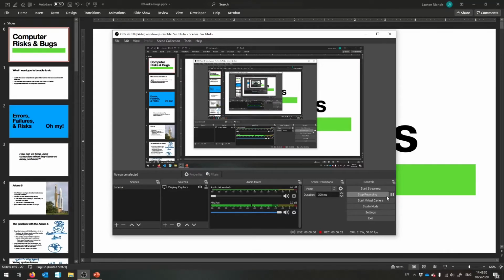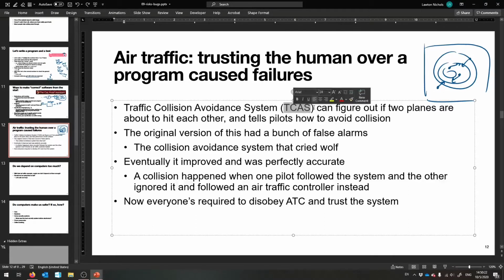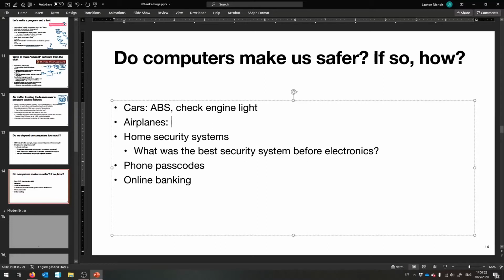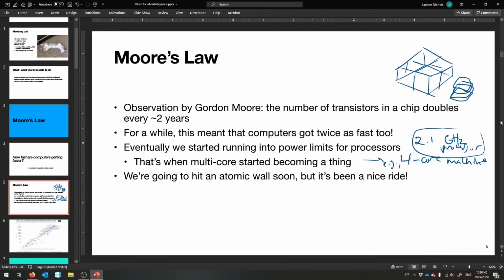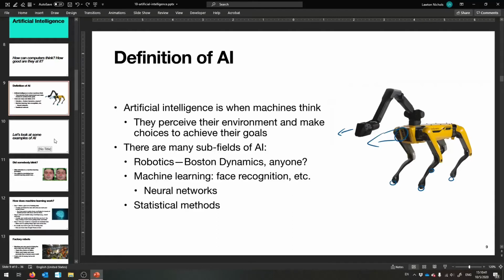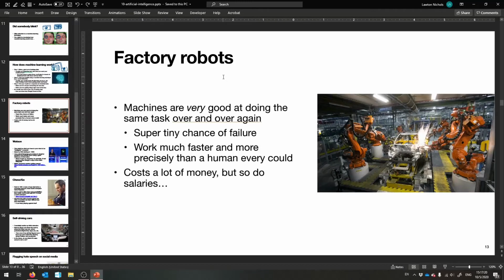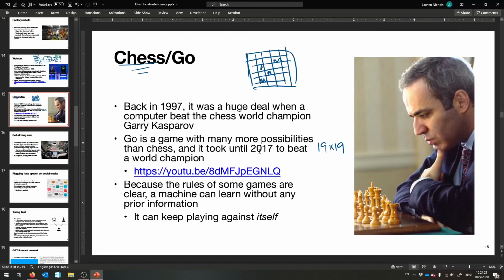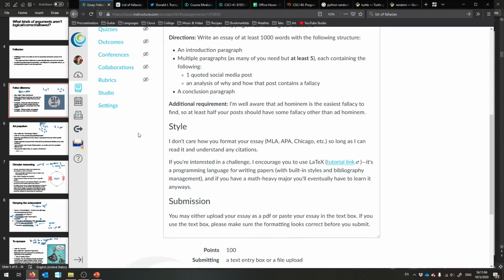(F20) CSCI 1: Lecture 18